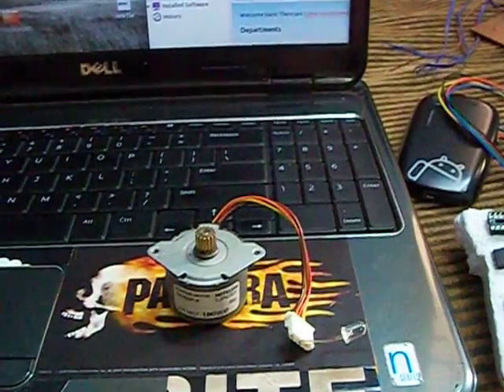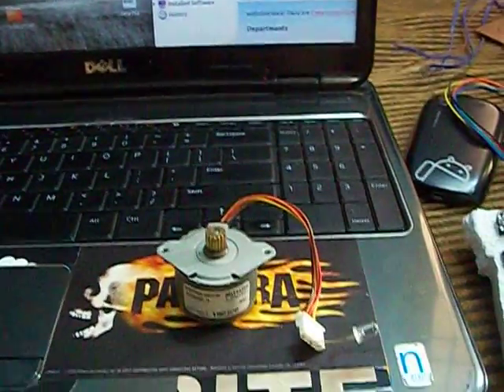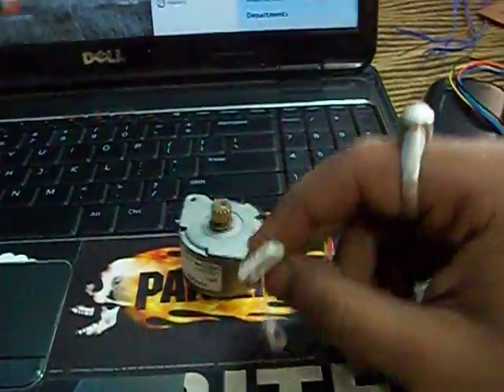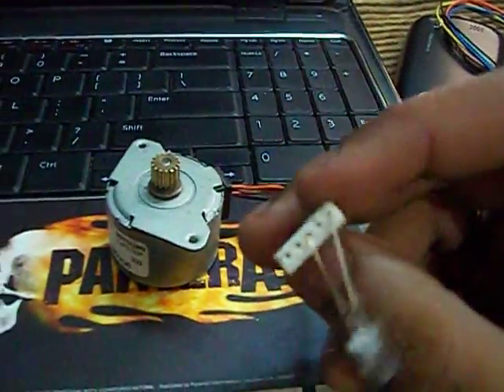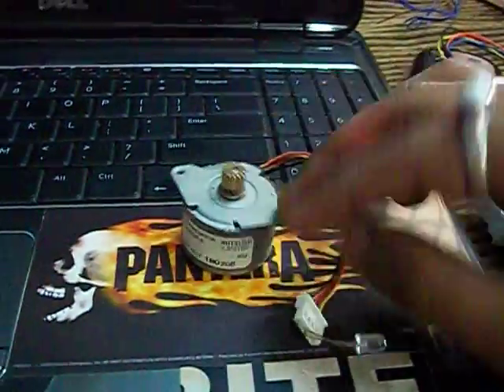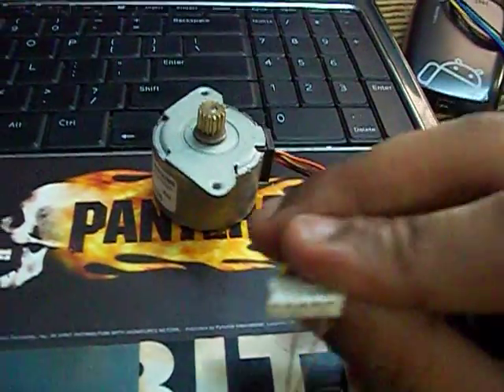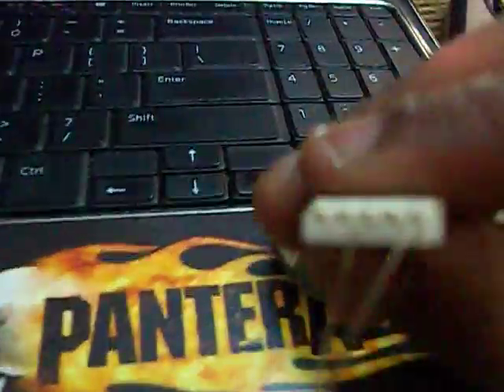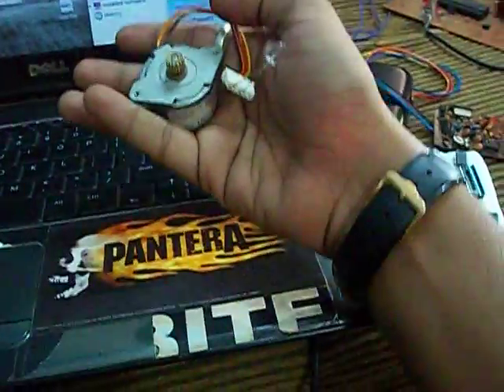Stepper Motor Testing - Simple testing without multimeter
This video shows how to test your stepper motor working . A simple test with led without using any multimeter .
Connect led across any two wires and twist the motor shaft.

RON

CONCEPT: "In a Stepper motor or any motor (DC) Electric energy is converted into Mechanical energy (rotation of motor shaft). Hence if we are providing mechanical Across Stepper motor Shaft then It must again further generate electric energy . This is called law of conservation of energy "Energy cant be created or destroyed it just transforms from one form to another" Or 1st law of thermodynamics , hence this results in glowing of led  connected across terminals of Stepper motor shaft when it is provided with mechanical energy"